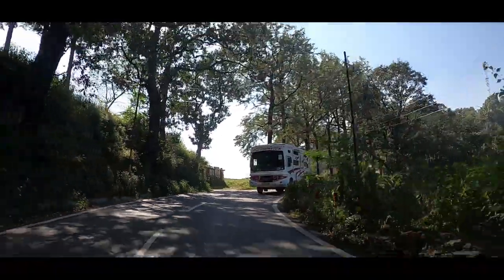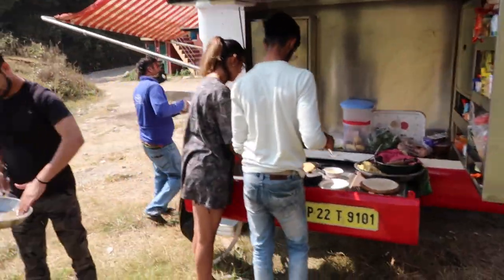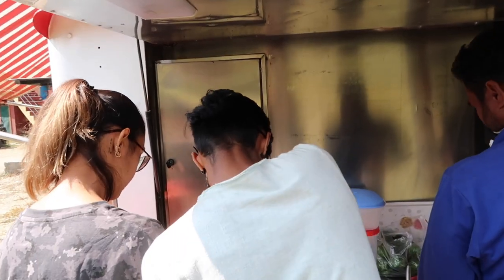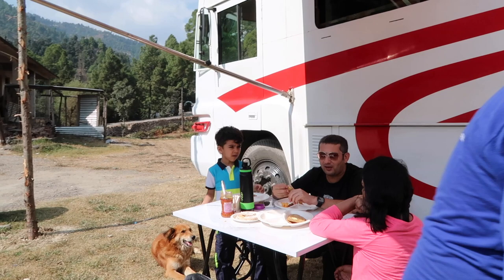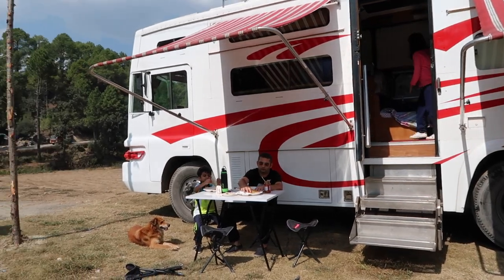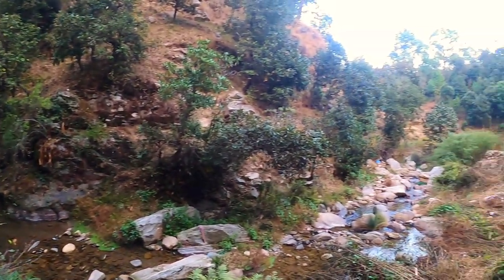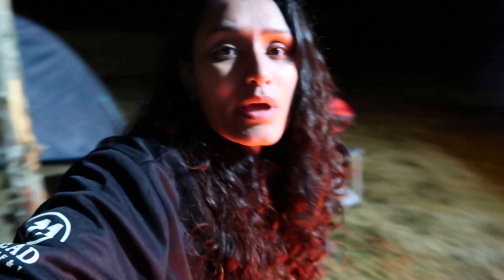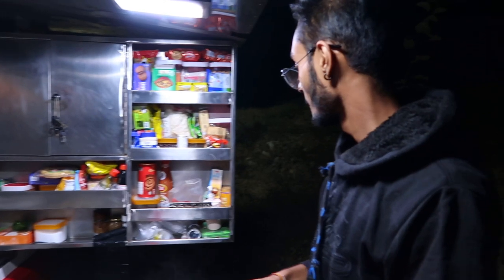Living in a Caravan VLOG/Day 1 of Enchanted Getaway to Mukteshwar | Motorhome Adventures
Hello Adventure lovers,

This Vlog features Day 1 on The Enchanted Getaway to Mukteshwar in Royal Cadet.

What is Motorhome Adventures ? Who are we ? Check out this video to know all about us

If you are interested in building what you just saw or any other assets mentioned below is a link to that portal.

If you are looking forward to have a comfortable home on wheels for rent

Motorhome Adventures signing off !